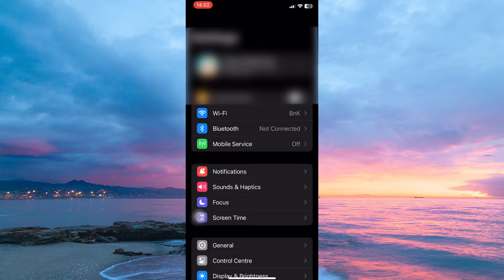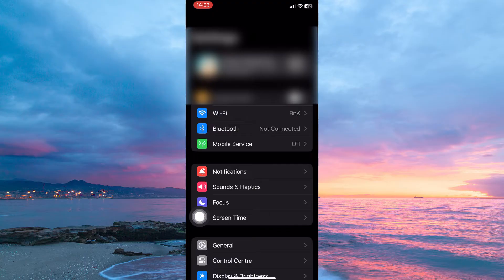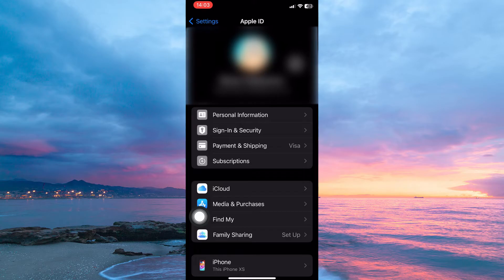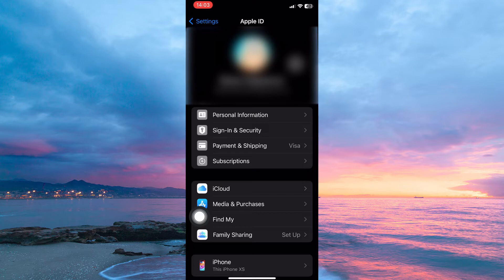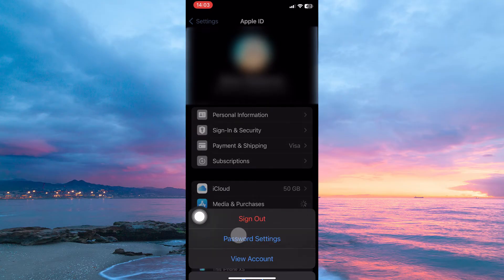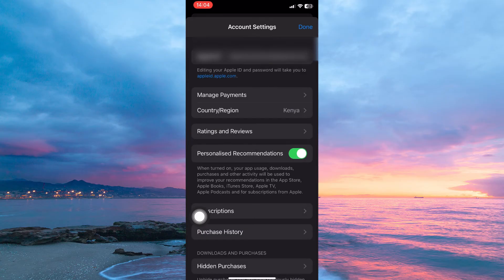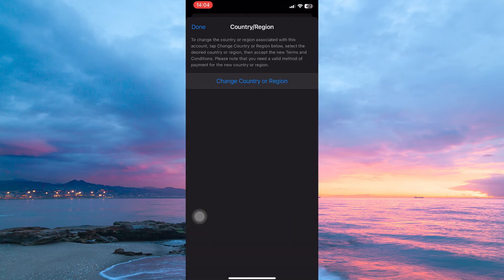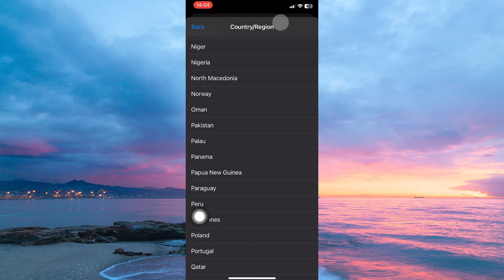How To Use Apple Pay In Pakistan (2025) - Easy Fix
Struggling to use Apple Pay in Pakistan?
This video shows you how to set up and use Apple Pay in Pakistan with simple region and card workarounds.

Since Apple Pay isn’t officially supported in Pakistan, many iPhone users and expats can’t add local cards.
Learn Pakistan Apple Pay setup, Apple Wallet Pakistan workaround, and Apple Pay Pakistan guide.

➤ how to add Pakistani bank card to Apple Pay on iPhone
➤ use Apple Pay in Pakistan by changing iOS region
➤ set up Apple Wallet in Pakistan without VPN on iPhone
➤ add credit or debit card to Apple Pay Pakistan on iPhone 14
➤ fix Apple Pay “not supported” error in Pakistan
➤ Apple Pay Pakistan workaround using UAE region on iPhone
➤ enable Apple Pay on Apple Watch in Pakistan step by step
➤ verify card for Apple Pay in Pakistan on iOS 17

Applies to: Apple Pay on iPhone and Apple Watch running iOS in Pakistan.